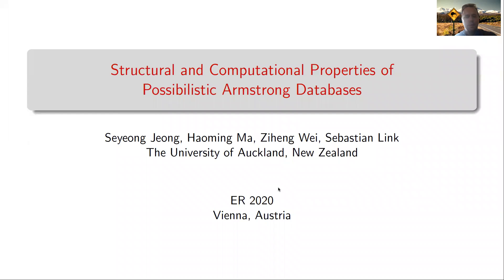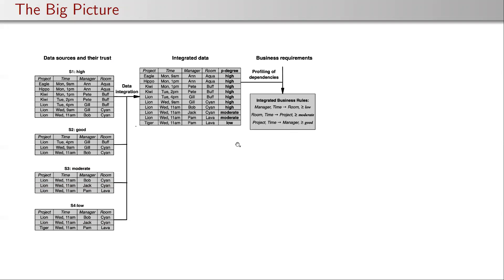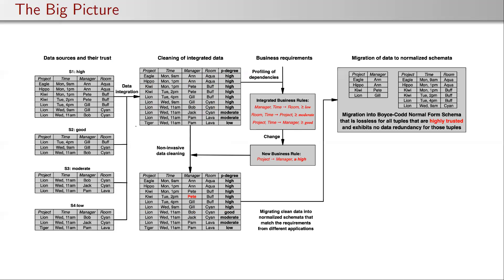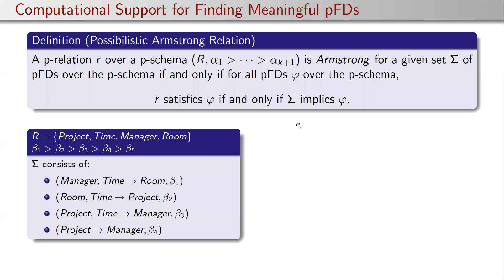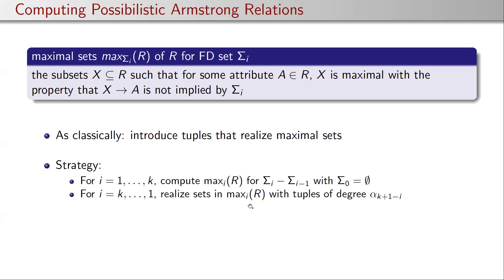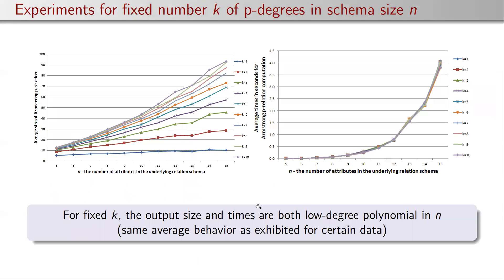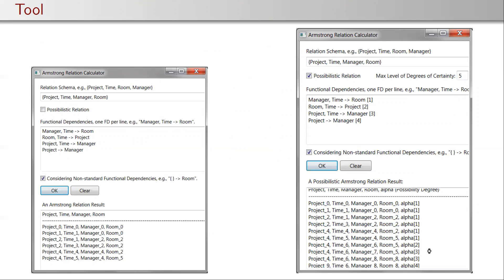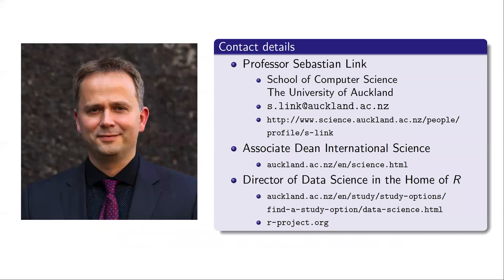Structural and Computational Properties of Possibilistic Armstrong Databases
Summary presentation of Seyeong Jeong et al. "Structural and Computational Properties of Possibilistic Armstrong Databases", ER 2020, by Sebastian Link